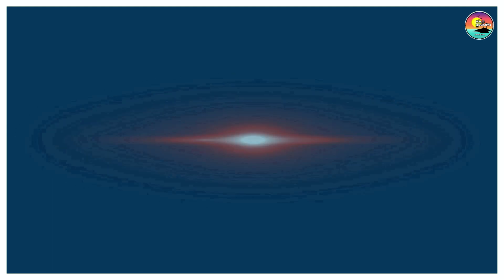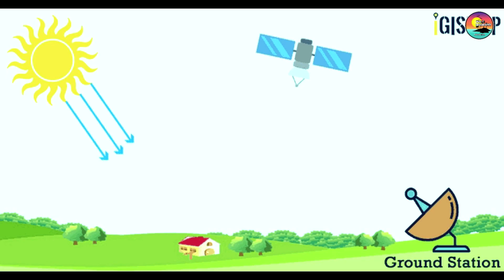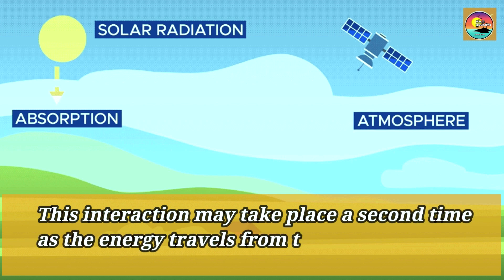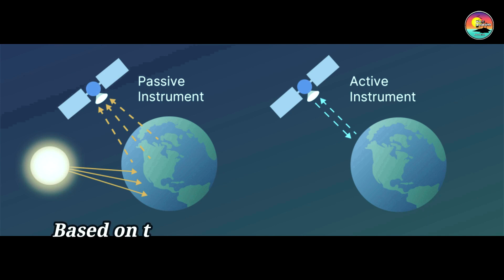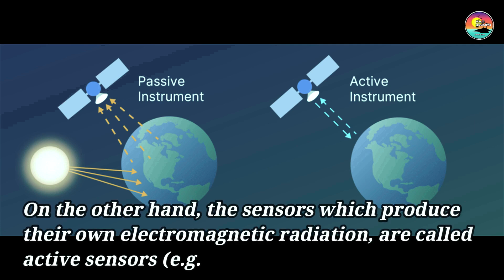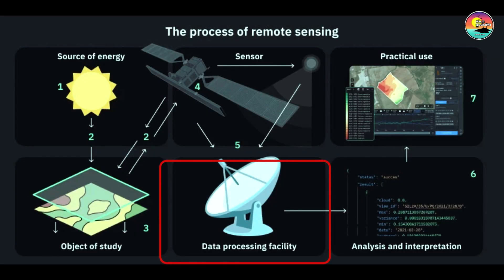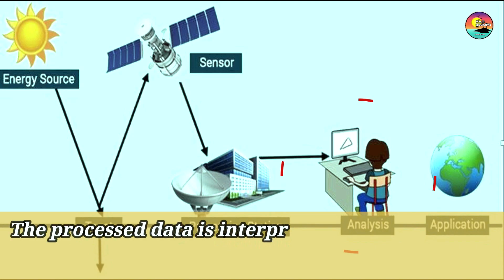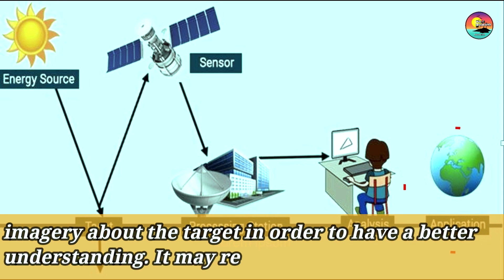Mapping Skills | components of Remote Sensing